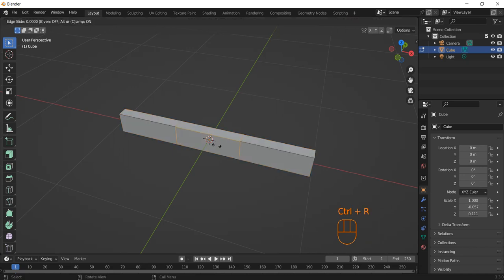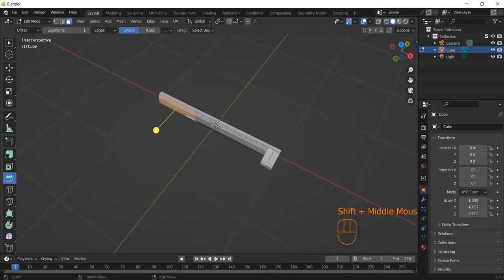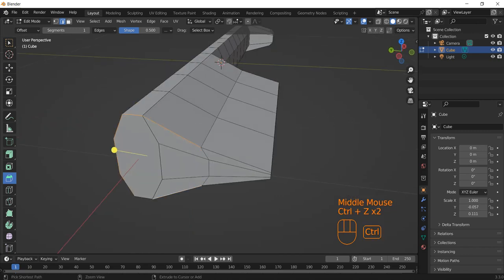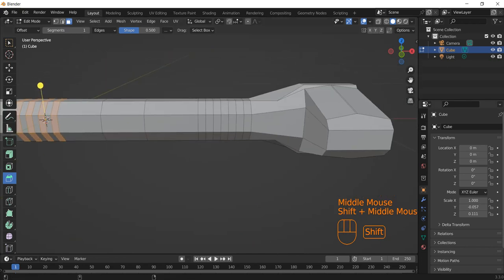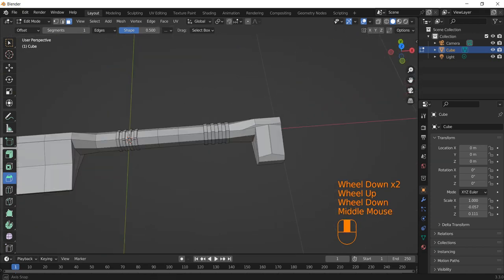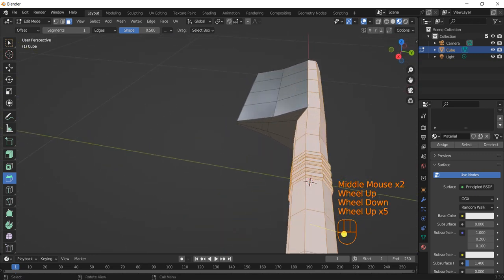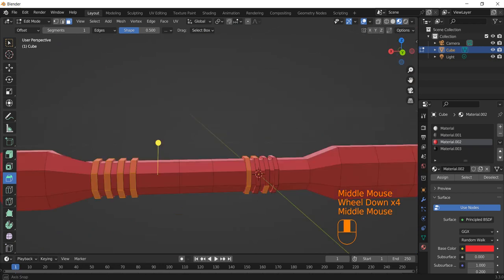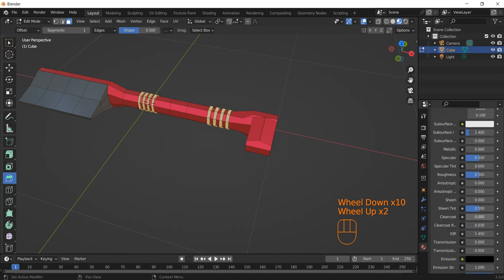52 Week Challenge 23 Bladed Weapon